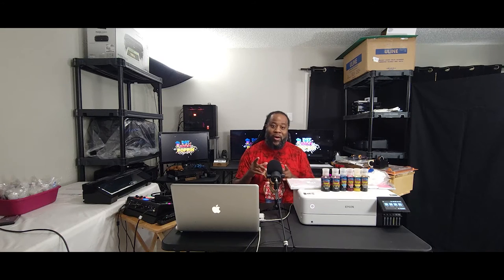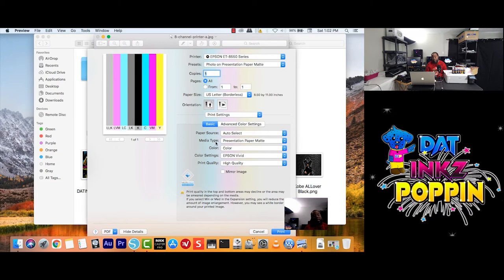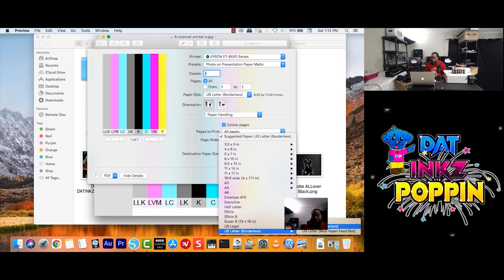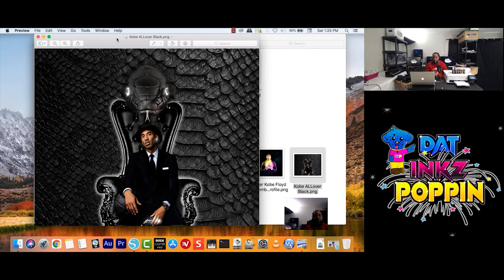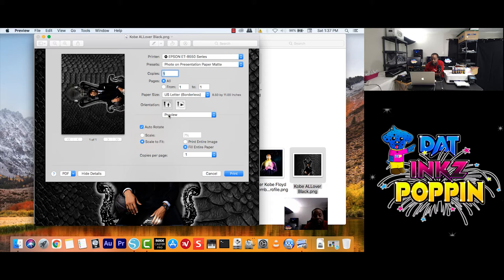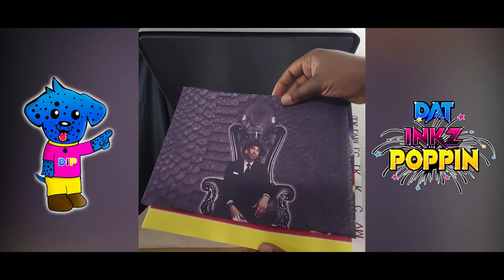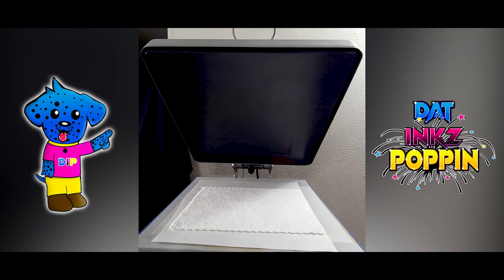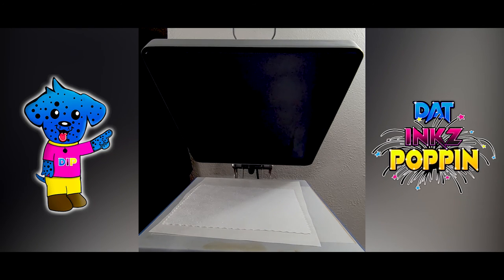Sublimation Mac Printing Settings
HOW TO CHOOSE THE CORRECT SUBLIMATION PRINTER SETTINGS FOR MAC IN DEPTH TUTORIAL.

You can now Print with Confidence with your Mac Computer for Sublimation Printing or any other Printing needs! Watch as I take you on this in depth tutorial that will teach you how to print with any printer using your Mac OS system.

Useful Links:

I would love to have you around for future crafting videos!

Items used in video down below:

Sublimation, DTF and Eco-solvent Inks:
DATINKZPOPPIN.com

*Epson EcoTank Photo ET-8550 (Amazon)
*Epson EcoTank ET-15000 (Amazon)
*PYD Life Skinny 20 OZ Straight Stainless Steel White Tumblers (Amazon)
*A-SUB Sublimation Paper (Amazon)
*LIT Sublimation Paper (Amazon)
*Printable Vinyl Sticker Paper - Waterproof Decal Paper for Inkjet Printer (Amazon)
*Printable Matte Vinyl Sticker Paper - Waterproof Decal Paper for Inkjet Printer (Amazon)
*Printable Vinyl Sticker Paper for Inkjet Printer - Frosty Clear - Semi-Transparent (Amazon)
*90% Clear Sticker Paper for Inkjet Printer (Amazon)
*HTVRONT Printable Heat Transfer Vinyl (Amazon)
*Turner Cup Rotating Display Stand for Epoxy Glitter Tumblers (Amazon)
*Butcher Paper Roll (Amazon)
*Butcher Paper Roll Dispenser and Cutter - Long 24" (Amazon)
*Butcher Paper Roll Dispenser and Cutter - Long 18" (Amazon)
*Butcher Paper Roll Cutter with Handle (Amazon)
*Cricut Easy Press 2 Heat Press (Amazon)
*Mini Heat Press Transfer Machine (Amazon)
*Heat Press Resistant Gloves (Amazon)
*Heat Resistant Gloves With Silicone Bumps (Amazon)
*Heat Tape Dispenser (Amazon)
*Heat Resistant Tape (Amazon)
*Heat Press Pillow Bundle (Amazon)
*Teflon Heat Resistant Pressing Pillows (Amazon)
*T-Shirt Alignment Ruler Guide (Amazon)
*Lint Roller for T-Shirts (Amazon)
*Windex Glass Cleaner For Printheads (Amazon)
*Large Cleaning Swab Sticks for Printer Maintenance (Amazon)
*Smaller Tips Cleaning Swab Foam Sticks for Printer Maintenance (Amazon)
*Alcohol for Ink Clean Ups (Amazon)
*CISS Tank System (Amazon)
*Stainless Steel Metal Ruler (Amazon)
*Digital Shipping Postal Scaler (Amazon)
*Label Printers for Shipping Packages (Amazon)
*Shipping Bubble Cushioning Wrap (Amazon)
*Shipping Packaging Mailing Tape (Amazon)
*Latex Free Disposable Gloves (Amazon)
*Office Crafting Table (Amazon)
*Silhouette Cameo 5 Black Bundle Starter Kit (Amazon)
*Silhouette Cameo 5 White Bundle Starter Kit (Amazon)
*Craft Weeding Tools Kit with Paper Cutter Trimmer (Amazon)
*Countertop Toaster Oven (Amazon)